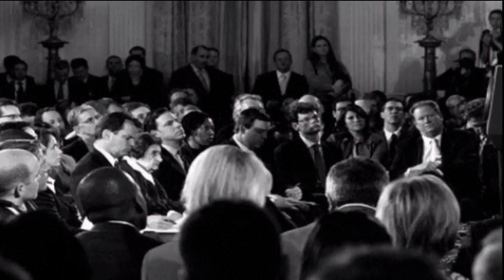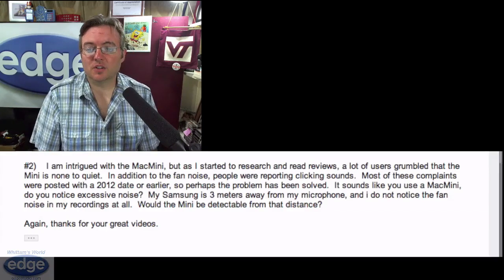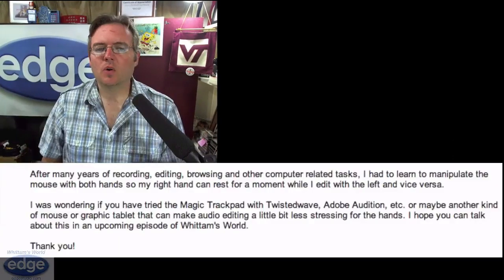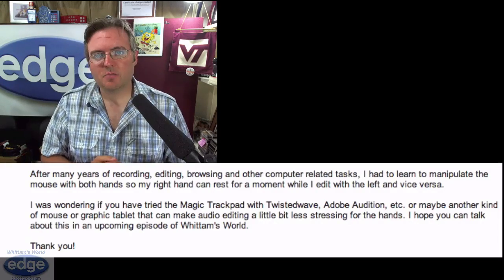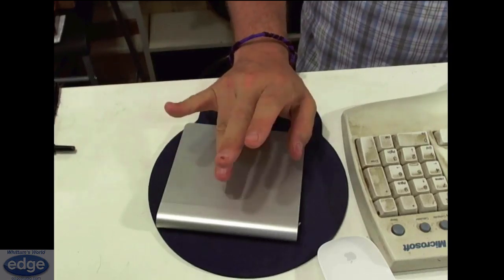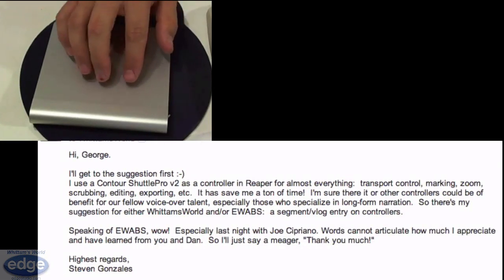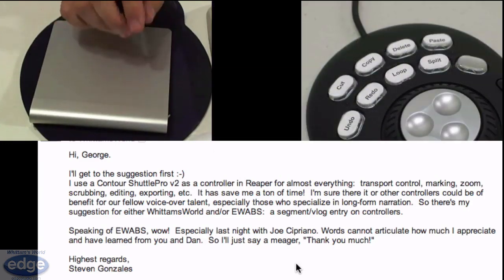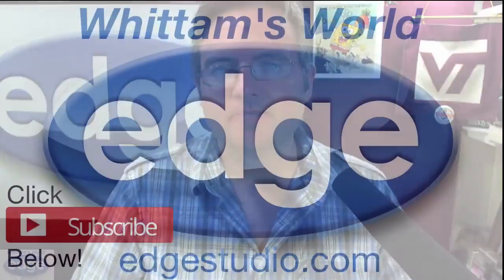Edge Studio's Whittam's World - Episode 32 "Big Mac Questions"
Thanks to Lisa Hicks and Jorge Velasco for submitting this week's questions.
Special thanks to Steven Gonzales for his recommendation of the Contour ShuttlePro v2.

Equipment / topics discussed
Scarlett Studio Suite
Samsung ATIVbook 4
Cubase 7
TwistedWave
MacMini
Magic Mouse
Magic Trackpad
Contour ShuttlePro v2